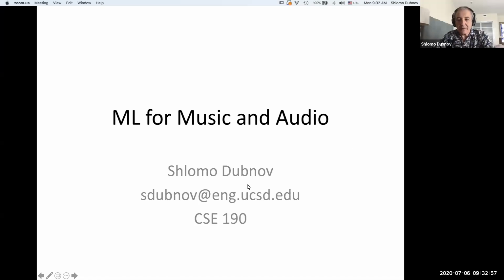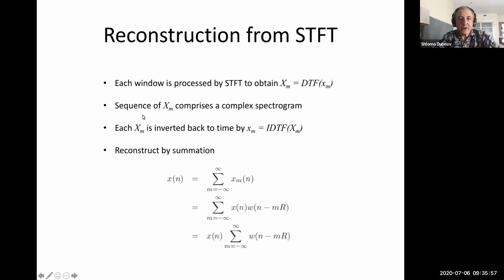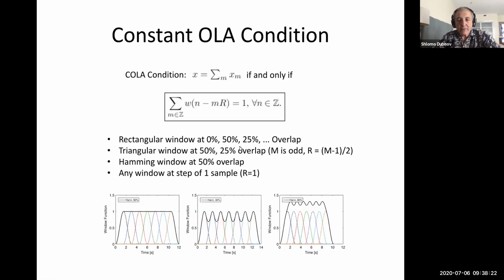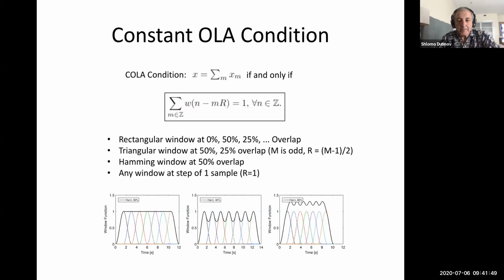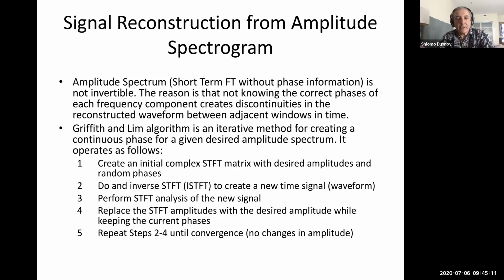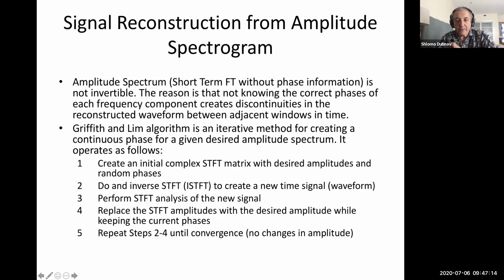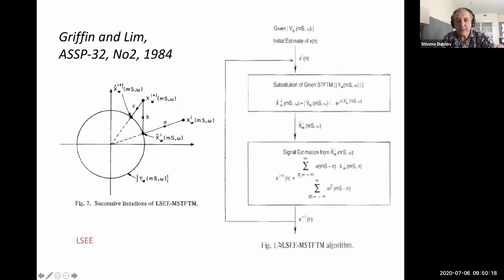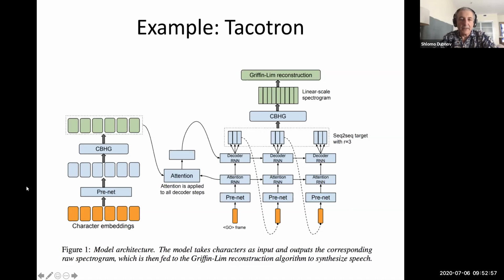CSE 190 Class 4: COLA, Griffith-Lim